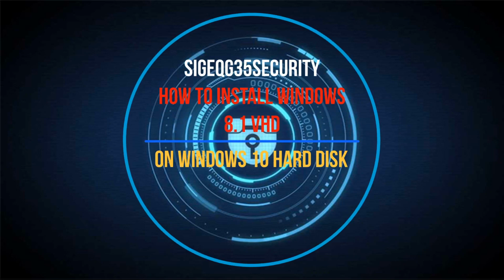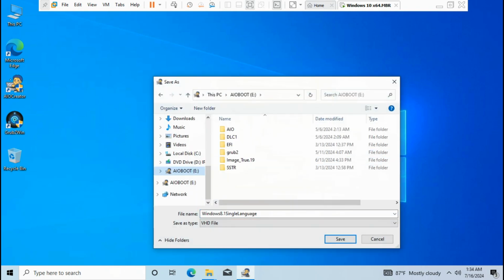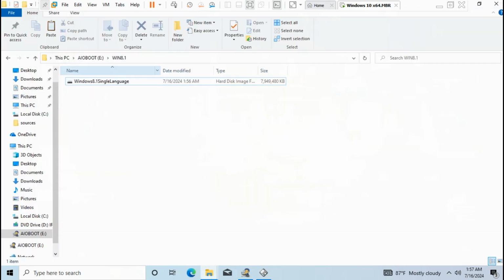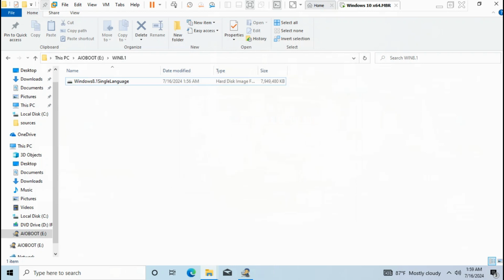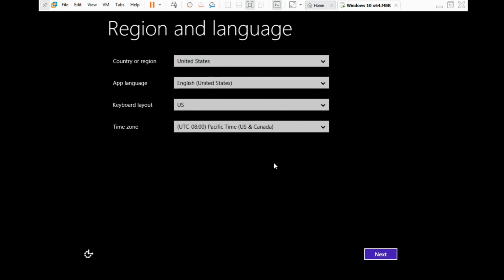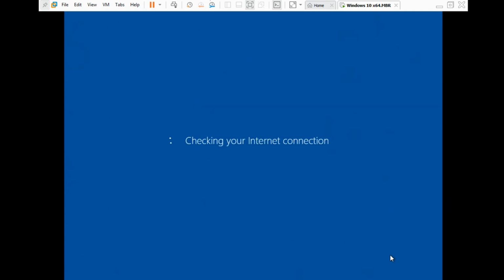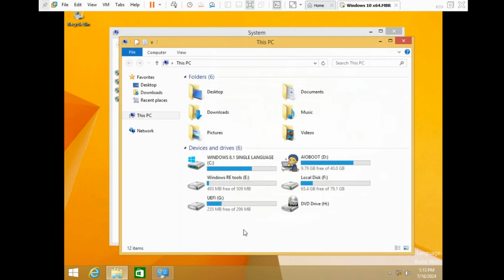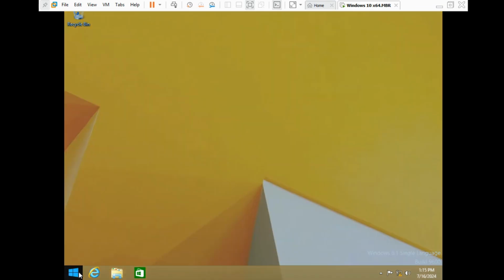How To Install Windows 8.1 VHD on Windows 10 Hard Disk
This tutorial provides step-by-step instructions on installing Windows 8.1
within a virtual hard disk (VHD) on a Windows 10 hard disk.
By utilizing a VHD, users can run Windows 8.1 as a virtual machine
directly on their Windows 10 system, allowing for seamless integration
and testing of older operating systems without affecting the main
installation. The guide covers creating and configuring the VHD,
installing Windows 8.1 onto it, and configuring the boot options
to enable dual-boot functionality or running Windows 8.1 within
a virtual environment on Windows 10.